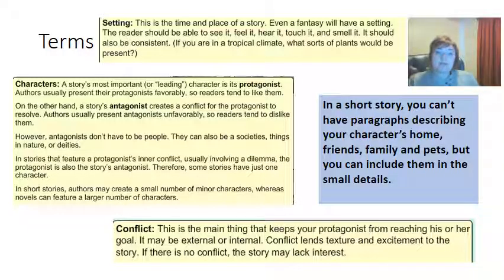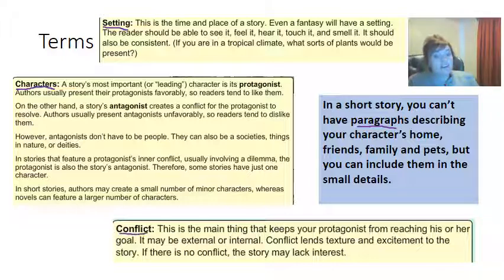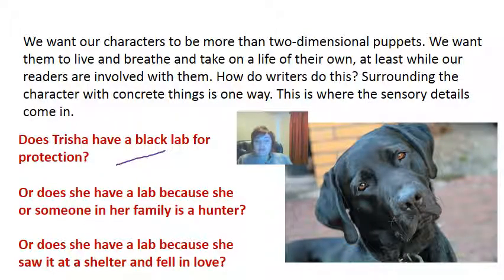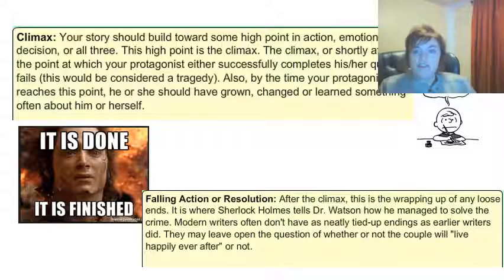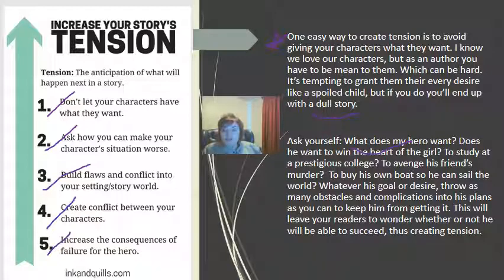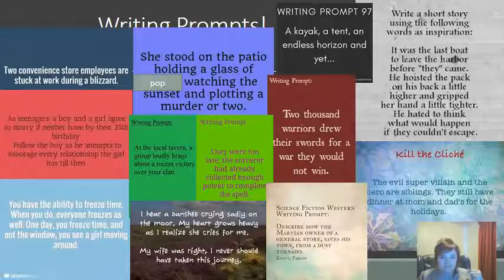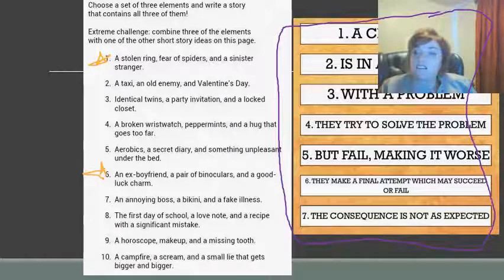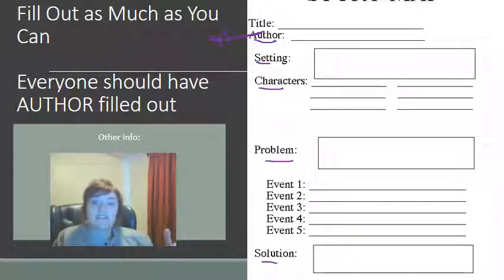Slide Recording Short Story Assignment CW